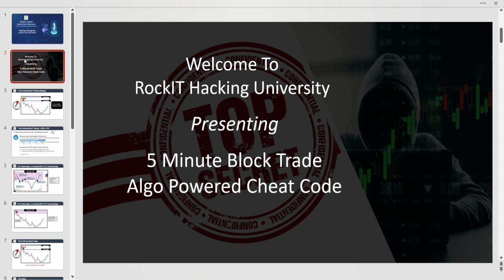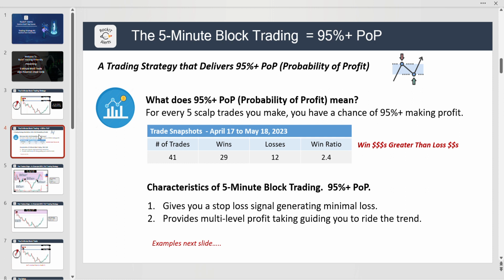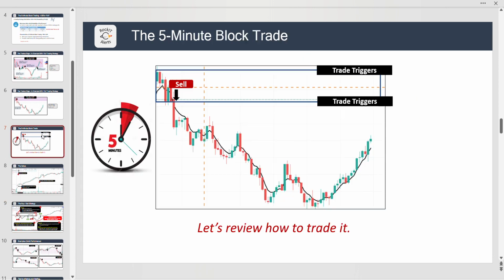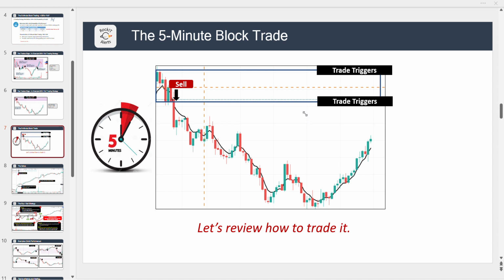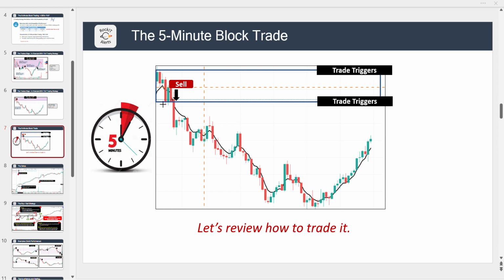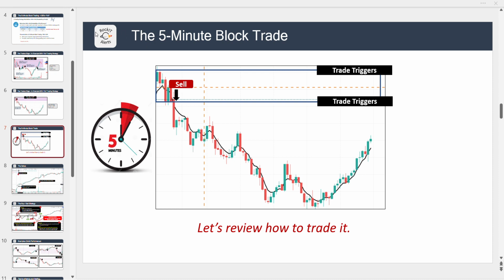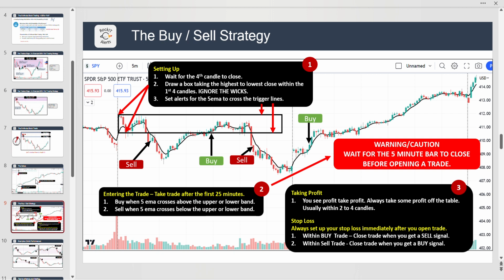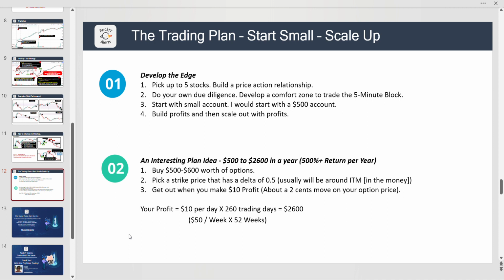RockIT Alerts - The 5 Min Block Scalp Trade (Cheat Code - Hack)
Learn & Earn the 5 Min Block Scalp Trade. A 95%+ probability of profit scalping strategy.
Watch the video (trade examples, how to set up, etc.).

Download PDF for detailed set up.

Education Areas
candlestick analysis candlestick trading candlestick chart
candlesticks candlestick
scalping
sclap trading
day trading
high win rate
open range breakout
best scalp strategy